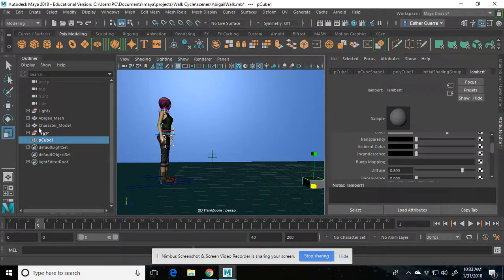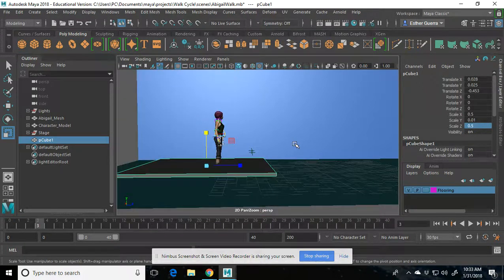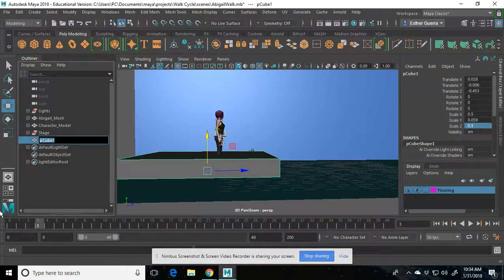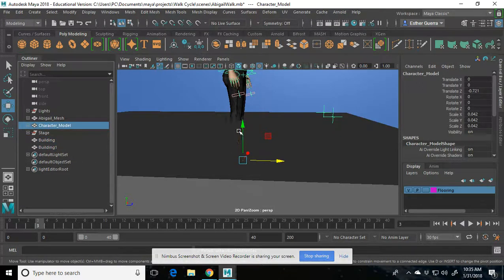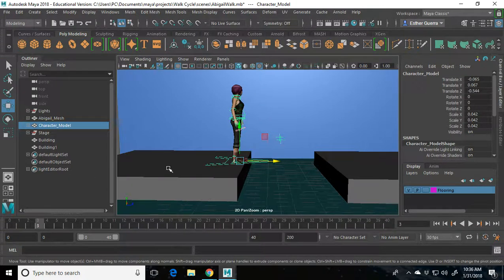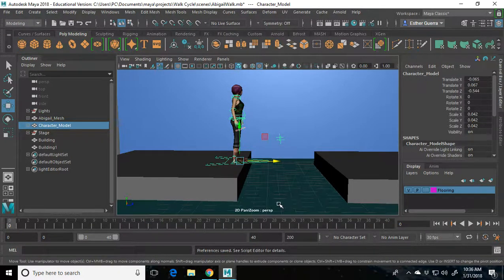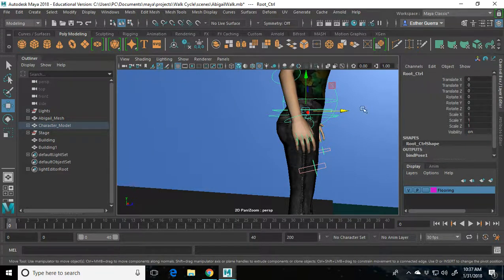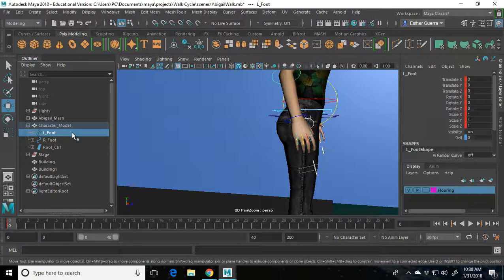Maya Tutorials -Jump Sequence (Setting up the Stage )